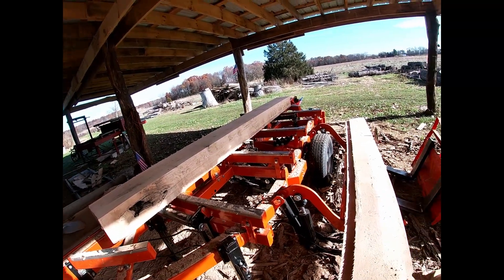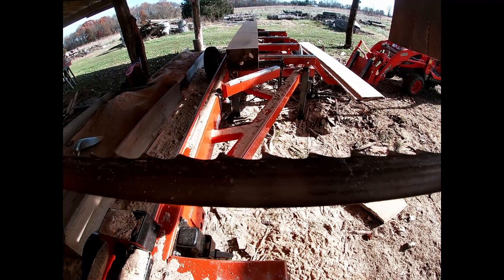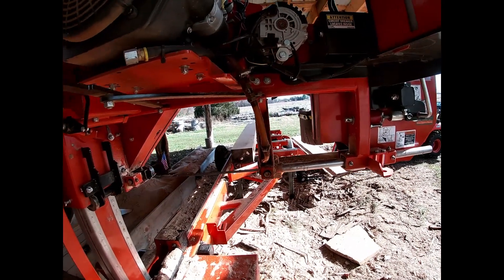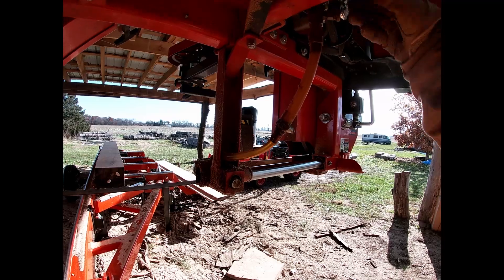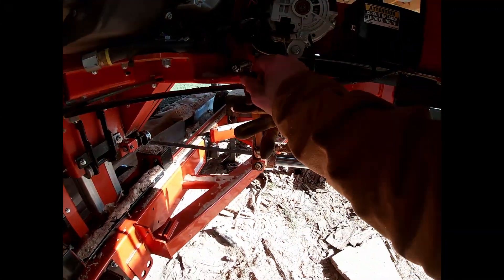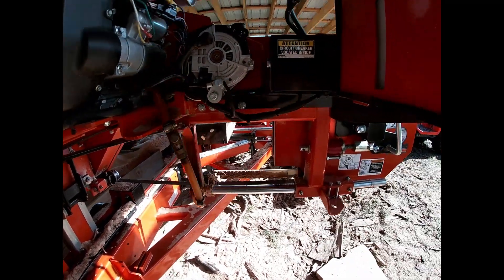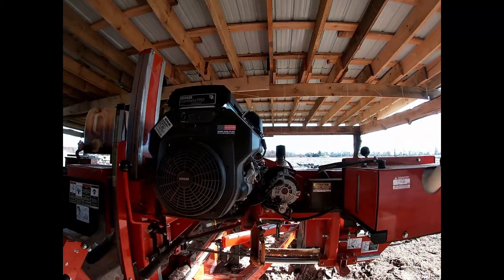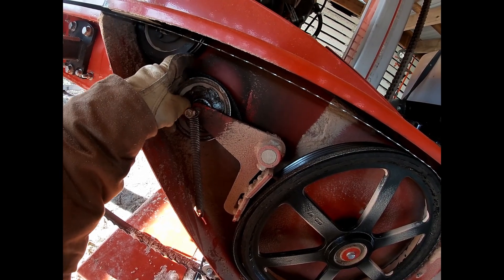Diesel Drip for Sawmill blade lubricant system cooling, cleaning, dose Diesel lube smell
Wood mizer LT35 portable sawmill with the modification "diesel drip blade lube system".  Are you sawmill blades properly clean and cool. Will diesel drip properly lube my sawmill blades?  Will diesel drip stain my lumber ?  Will diesel drip leave a smell on my lumber ?   These are all questions I asked myself before i started using diesel drip.  Hopefully this video will answer those questions.